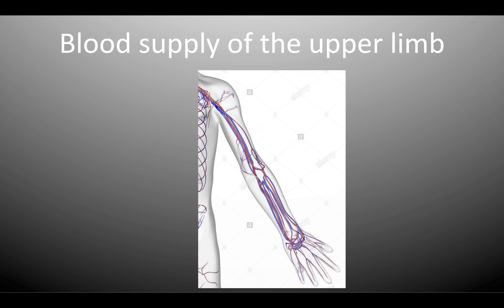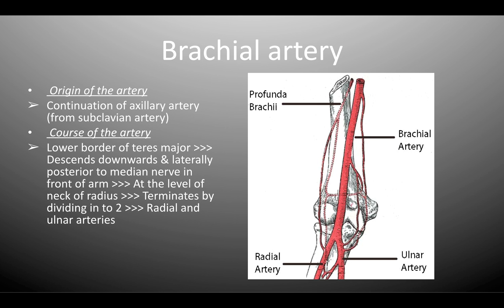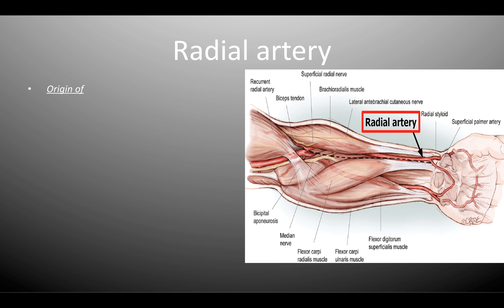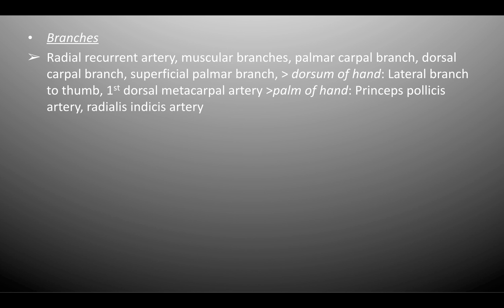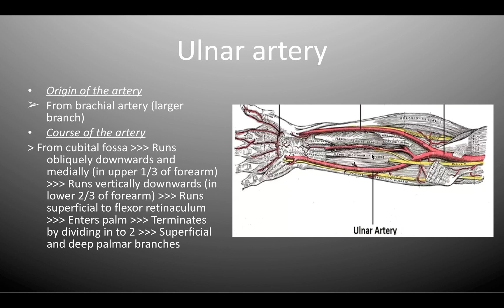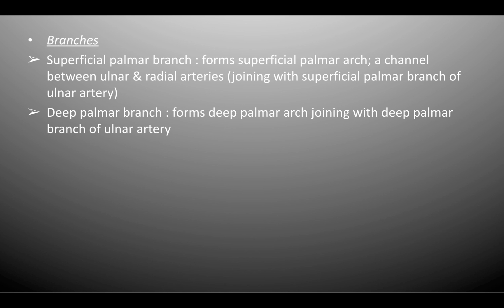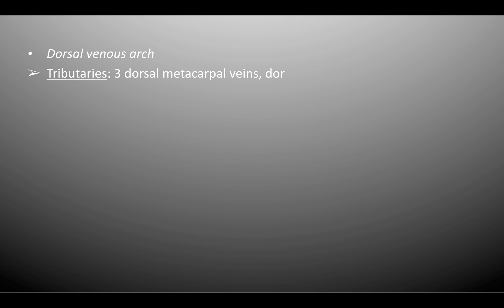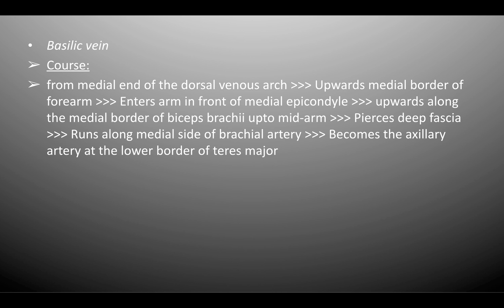Blood supply of the upper limb (MADE EASY)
Quick review on blood supply of the upper limb (made easy)!
Hey guys, I'm a medical student and this YouTube channel is dedicated to ease the medical students to grasp the medical content in an easy way!